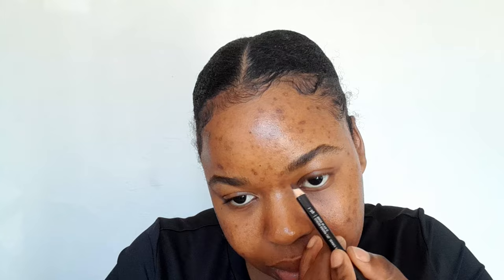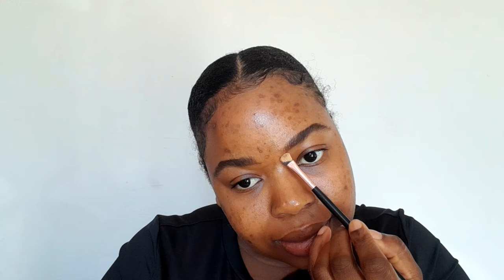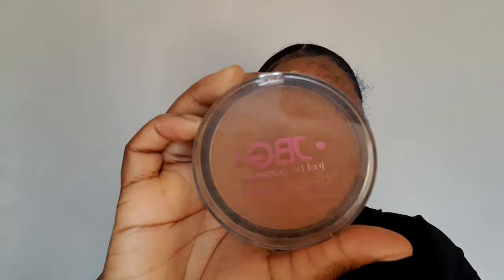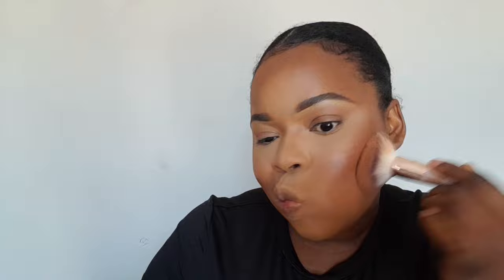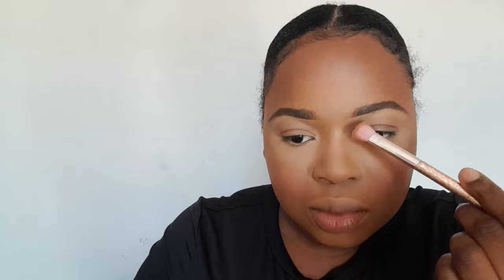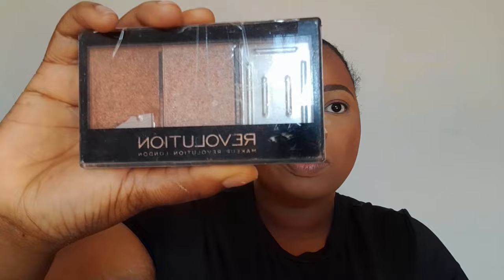AFFORDABLE MAKEUP LOOK | EASY EVERYDAY MAKEUP | Beginner Friendly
Hi guys
I'm back with another video hope you guys enjoy it,